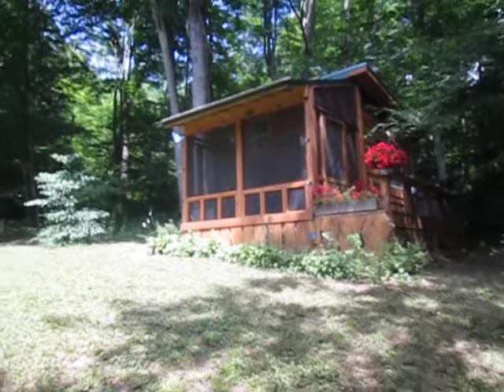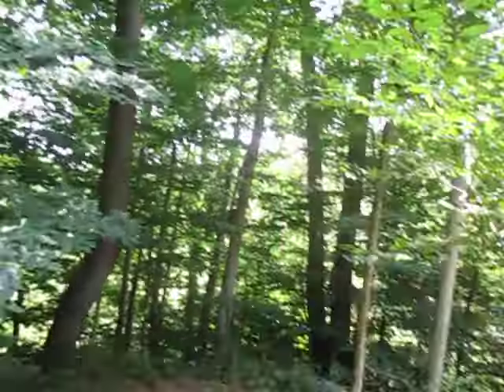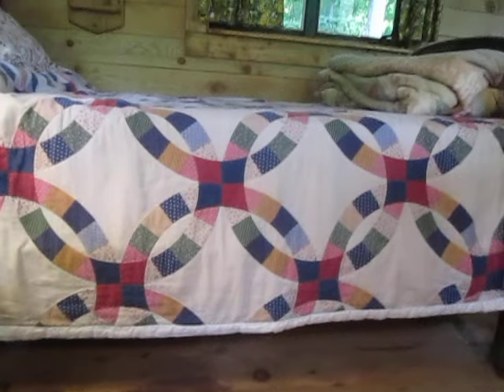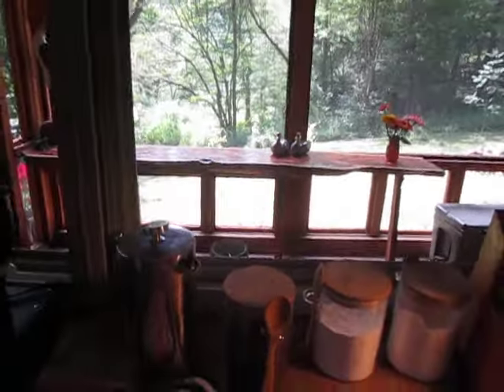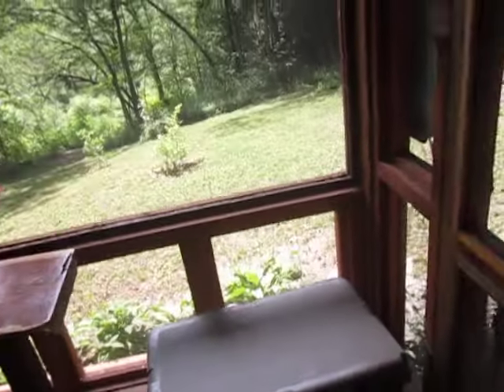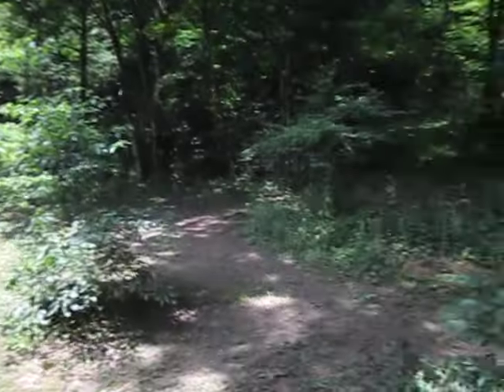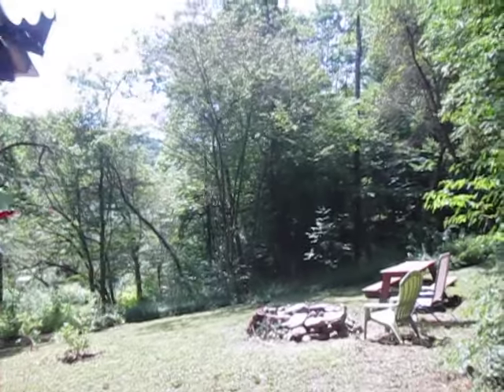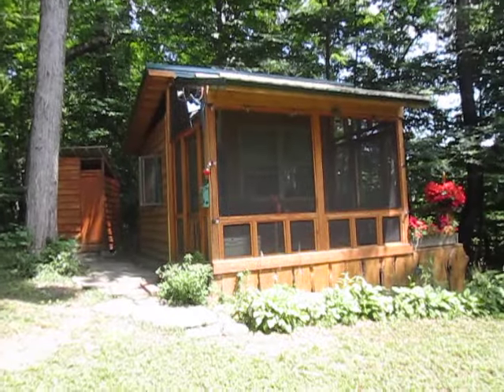Welcome to the New and Improved Blue Dragon Tiny House at Bugs In a Jar Farm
This is a brief tour of our Blue Dragon tiny house here at Bugs In a Jar Farm, showcasing the new improvements we have made to make your stay here even more enjoyable. Hope to see you soon!